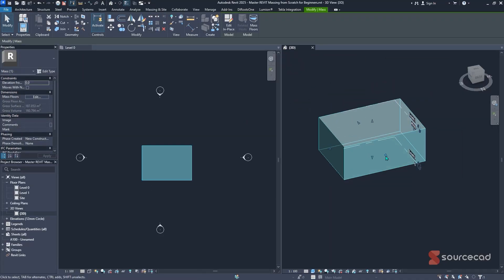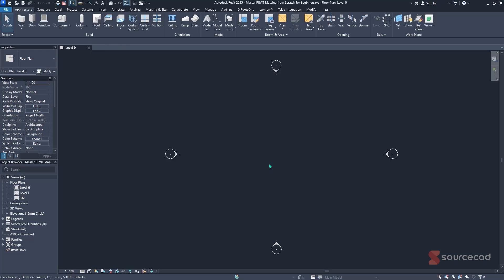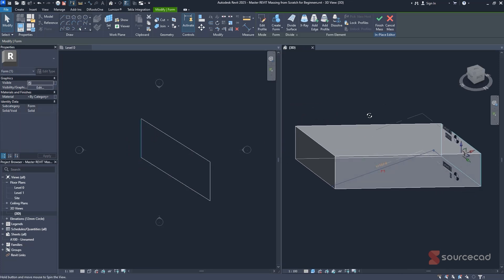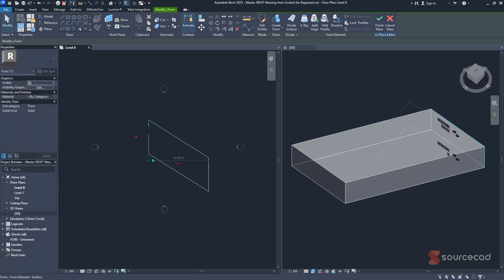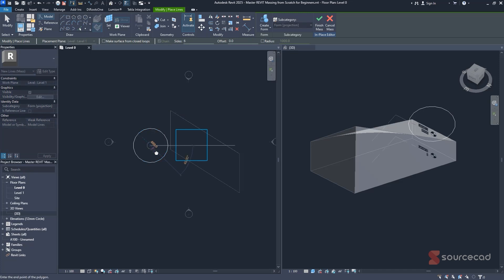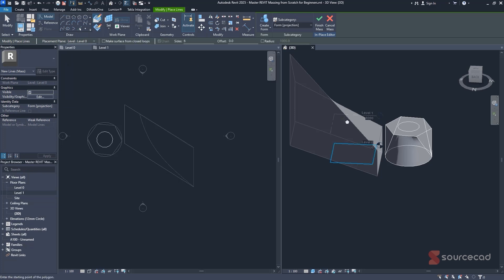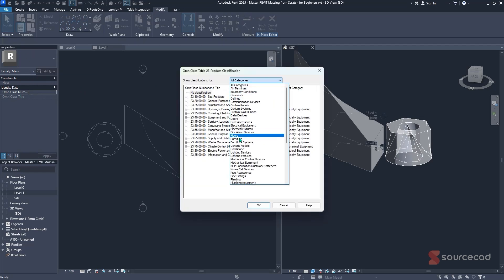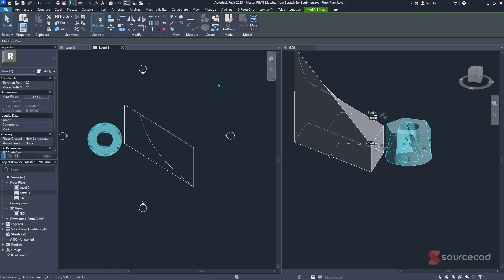Master Revit Massing from Scratch for Beginners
Learn Revit architecture right from scratch in this free course and get a certificate of completion when you finish the course

Unlock the full potential of Revit massing with this beginner-friendly walkthrough!

In this video, Paul takes you step by step through Revit’s massing tools, starting from a blank project and guiding you through creating solid forms, carving out voids, revolving shapes, and building stunningly complex roofs.

Whether you’re an architecture student, a new designer, or just eager to master Revit’s conceptual design phase, this tutorial is packed with practical tips.

You’ll learn how to navigate the massing and site tools, manipulate forms in 3D, apply OmniClass settings, and create advanced shapes like rings, spheres, and freeform roofs.

Plus, discover how to wrap walls around complex masses for a professional finish.

Stick around until the end, where we reveal a **completely free** Revit Architecture Essentials course that will help you go even further.

You’ll gain hands-on experience, real-world project skills, and a certificate to showcase on your resume or LinkedIn.